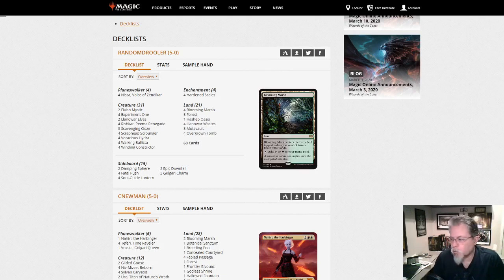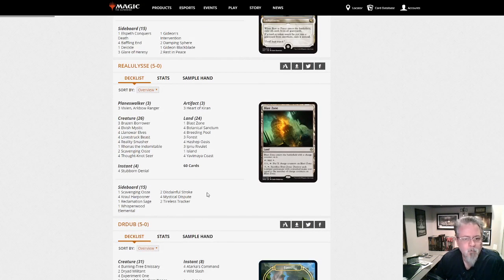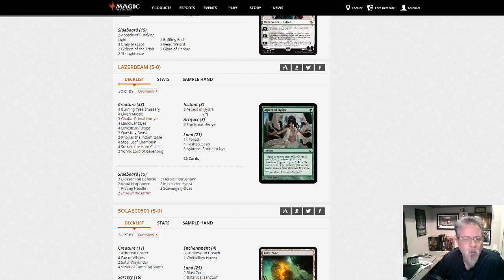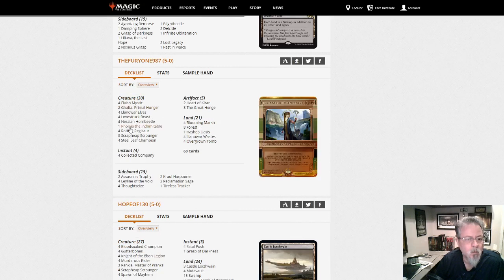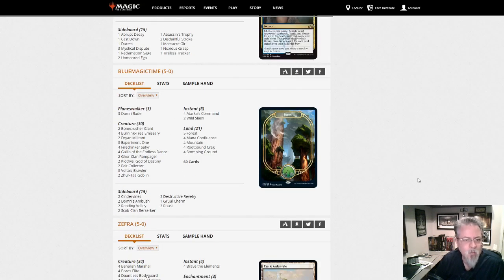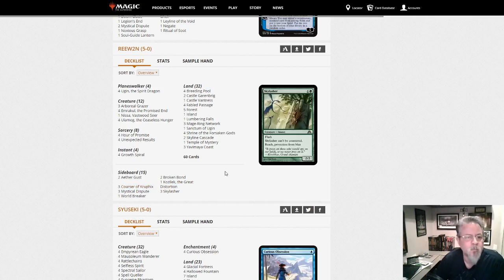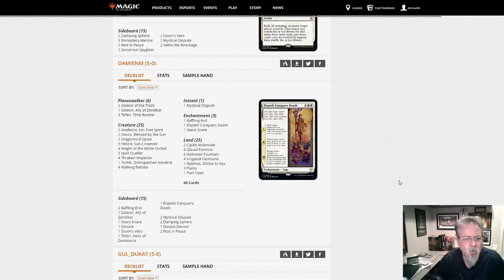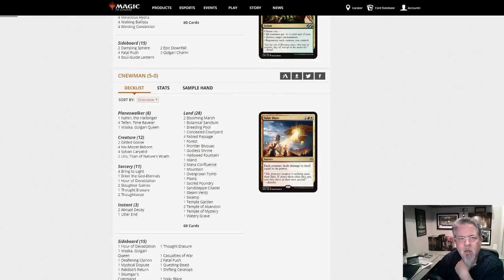Pioneer League Walkthrough, March 19, 2020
Let's take a scan through the 33 decks in today's deck dump.